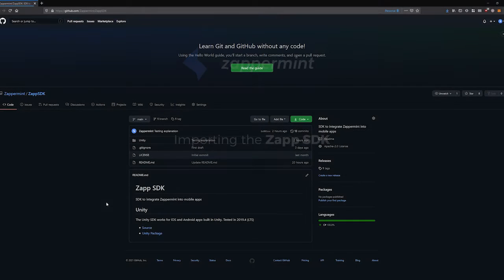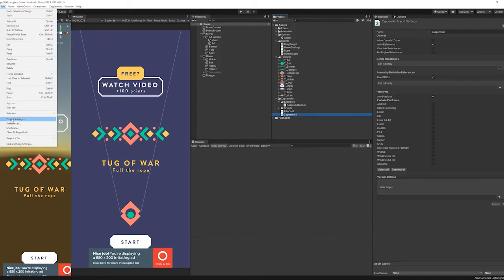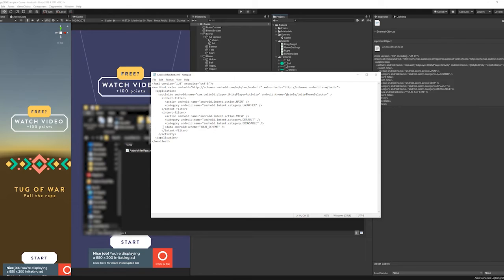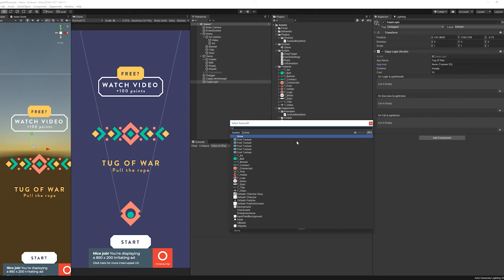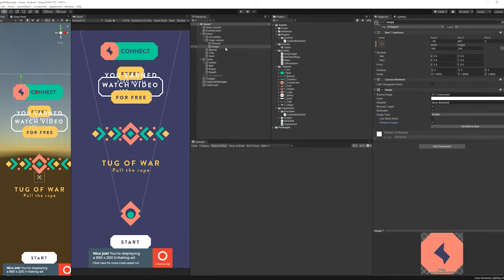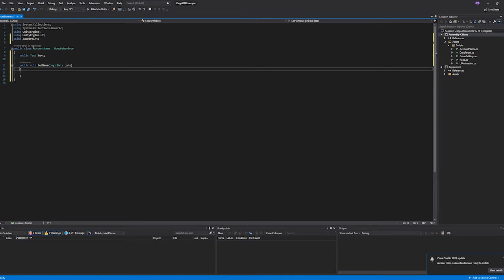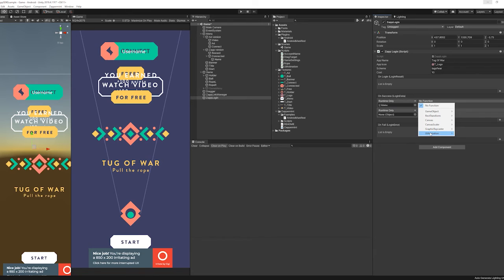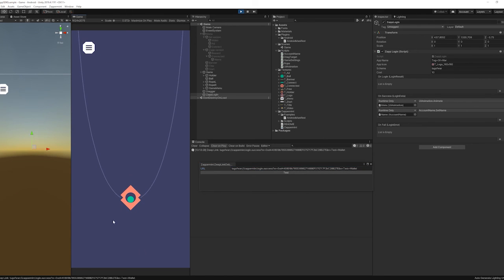Integrate the Zapp wallet into your app with the ZappSDK